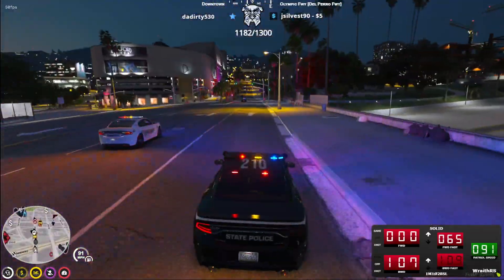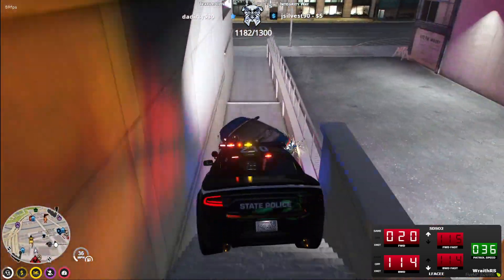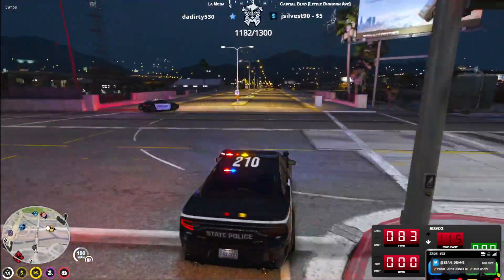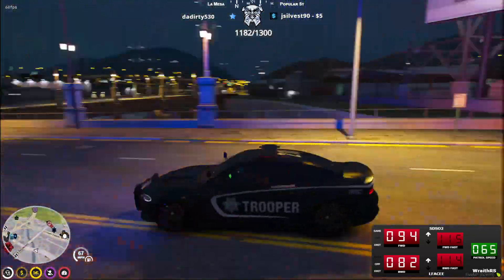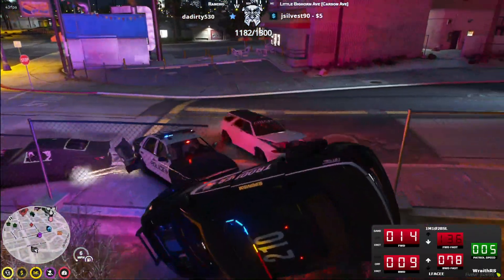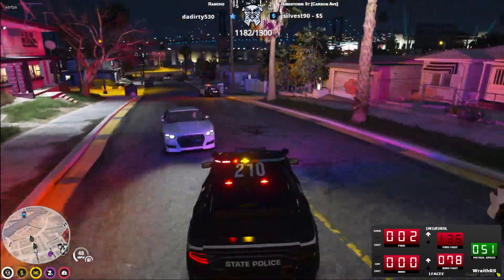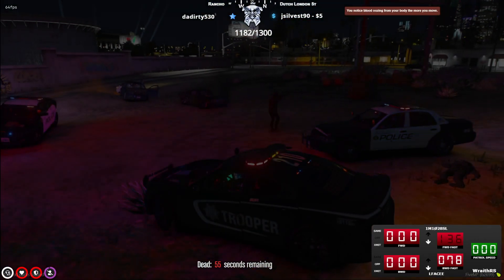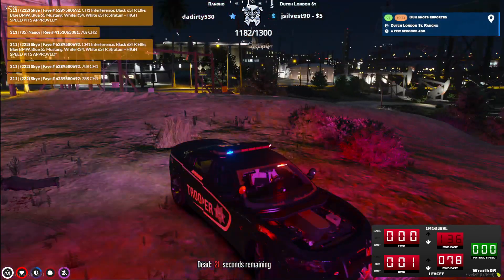This what Lead to Hydra Shooting Cops and Escaping